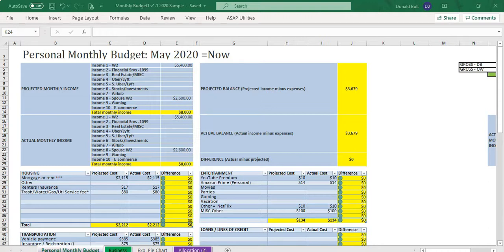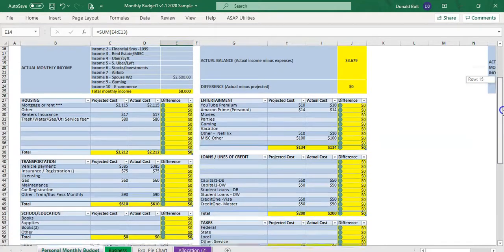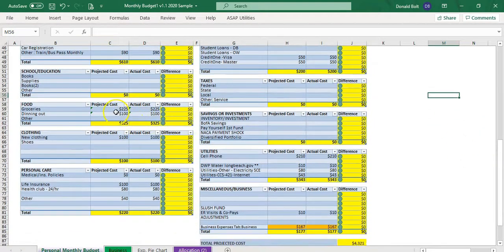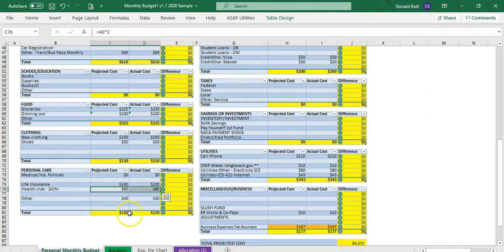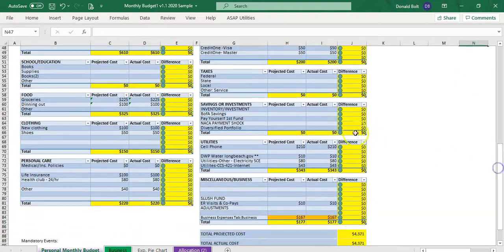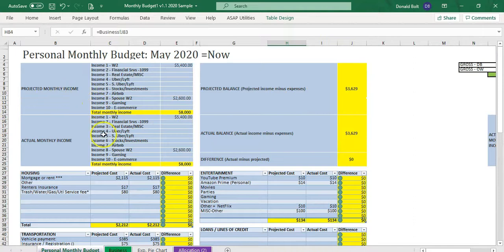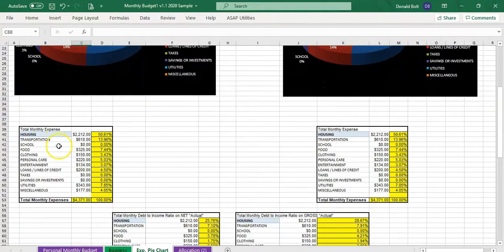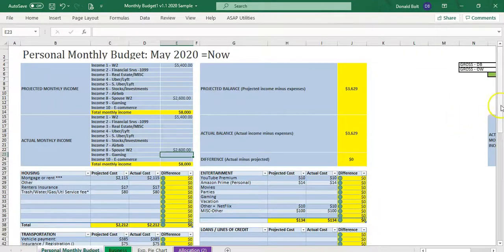Creating A Recession Proof Monthly Budget During Covid-19 "Under 9mins"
Creating A Recession Proof Monthly Budget During Covid-19
Using Only - W2 Income or (9-5)